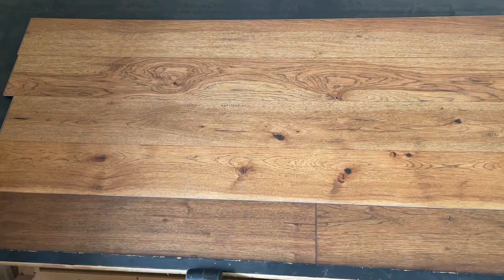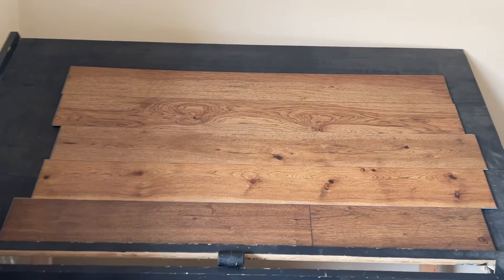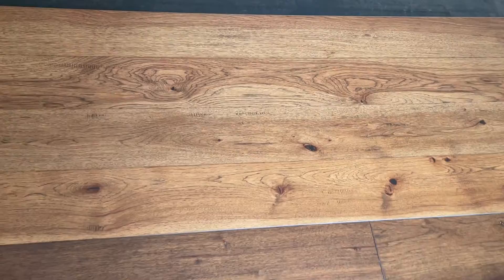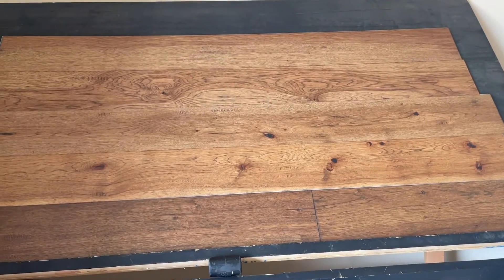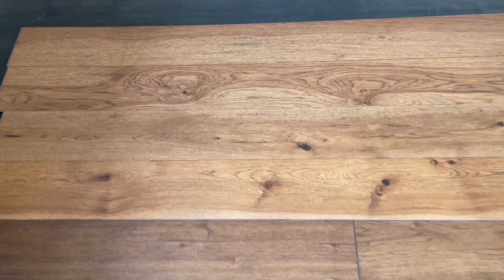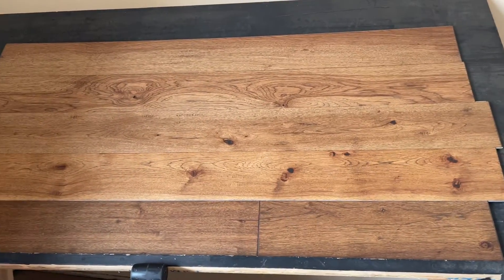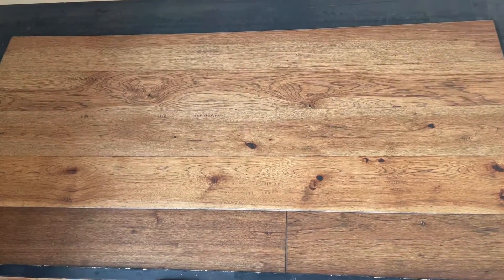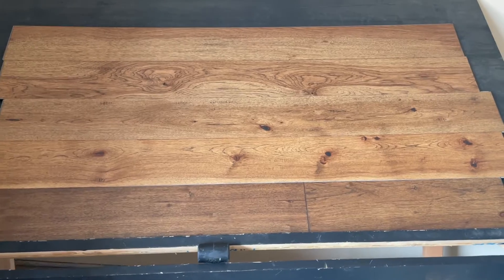7 1/2" x 3/8" Roasted Distressed Hickory Luxury Vinyl Flooring